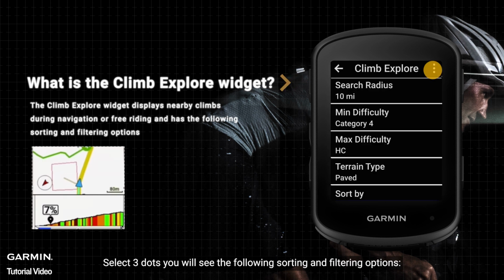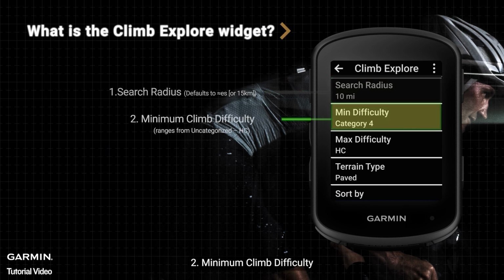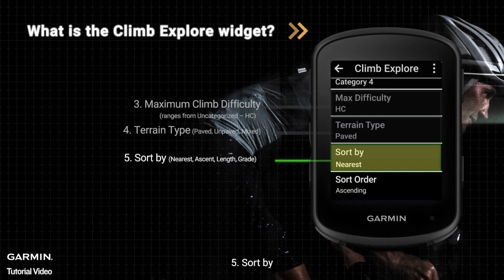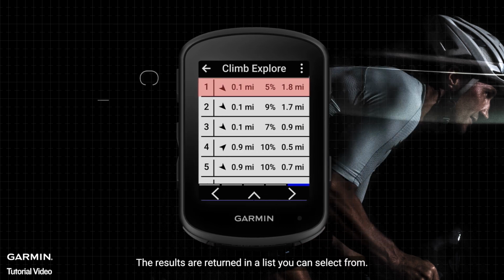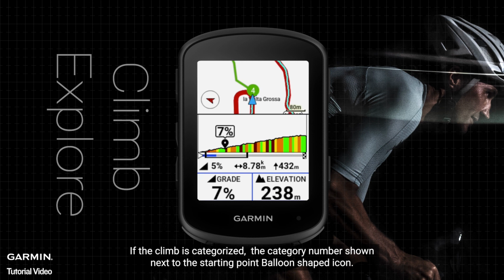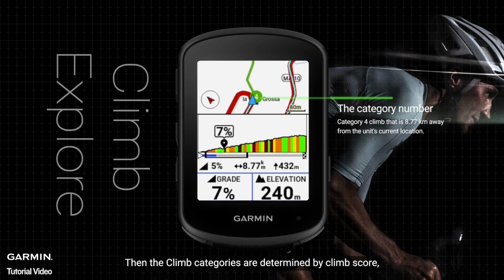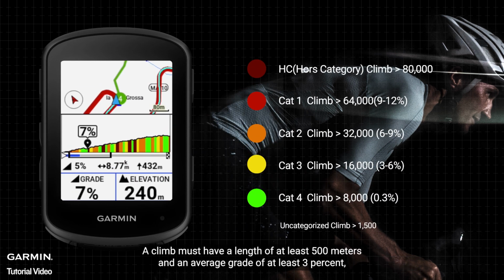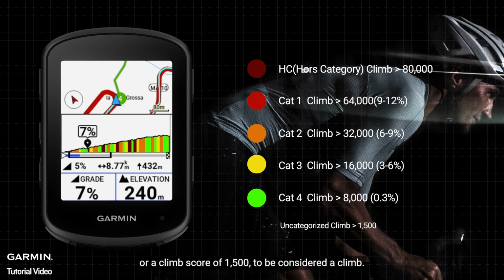Tutorial - Edge540/840/1040: Climb Explore Widget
In this video, we will show you a detailed introduction to the captivating
 "Climb Explore" widget pages on Garmin Edge 540, 840, and 1040.

This will offer you a comprehensive understanding of its functionalities and features,
allowing you to gain a more professional insight into the "Climb Explore" tool.

▶Timestamps:
0:00 - Intro
0:20 - Climb Explore Widget
1:05 - Climb Categories
1:28 - Outro